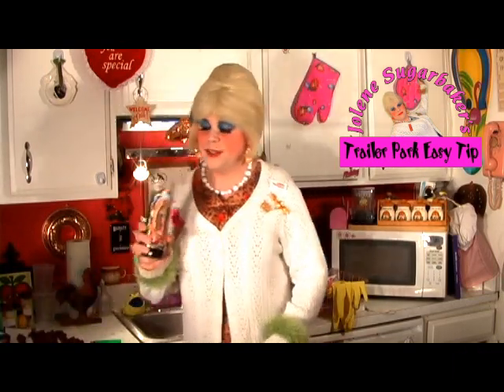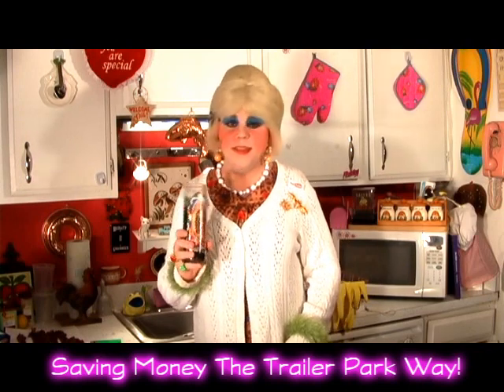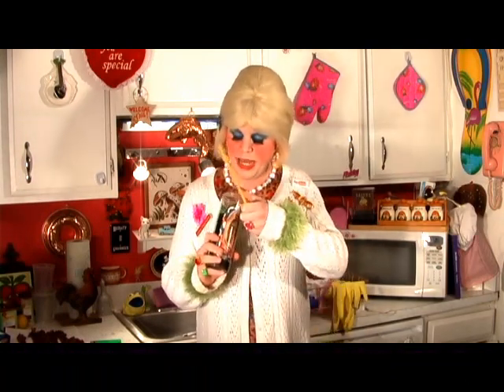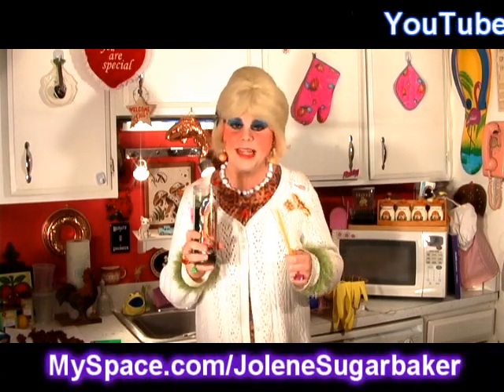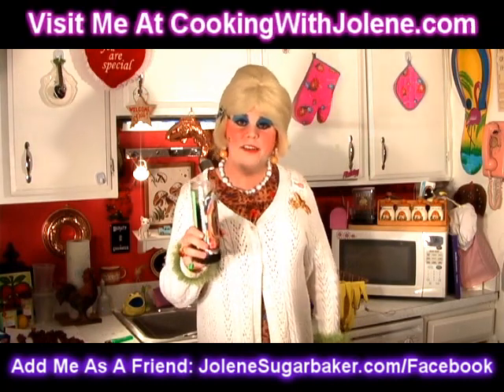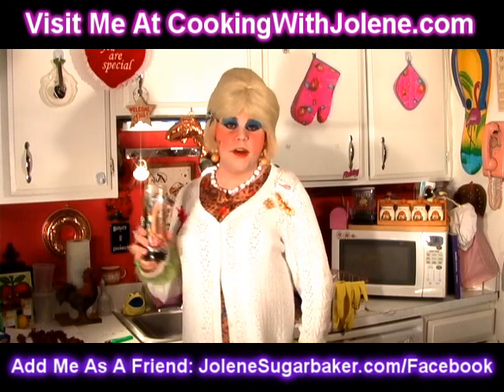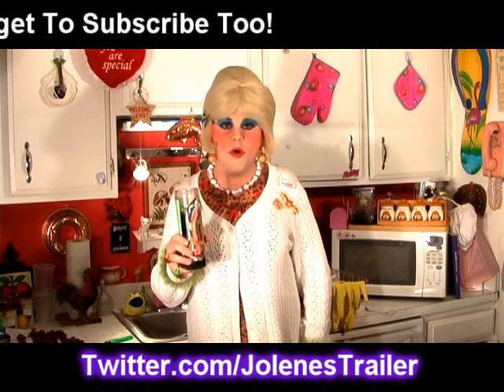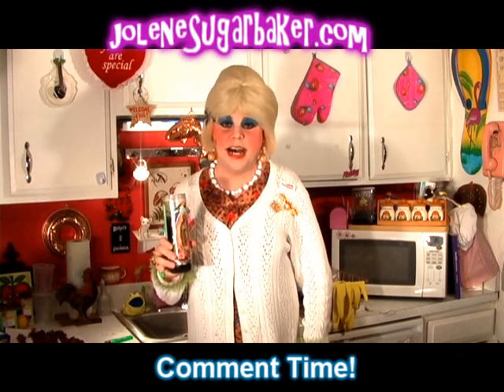Using Your Noodle: Trailer Park Easy Tip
Jolene Sugarbaker presents The Trailer Park Easy Tip! How do you light a pesky low wick candle?

Run to your kitchen and the answer is there!

No need to buy those expensive candle lighters, Jolene shows you something that makes it a snap to light those long candles with the wick that's to far to light by hand!

More Cooking Shows Soon!

Have you watched Pink Lemonade Cookies?

Have you entered the Expired Item Challenge?

Have you entered The Kitchen Gadget Challenge?

Love,
Jolene Sugarbaker
The Trailer Park Queen
(Takes you to my facebook page)